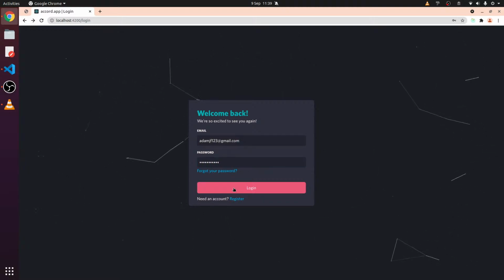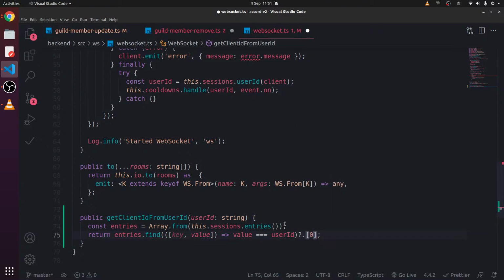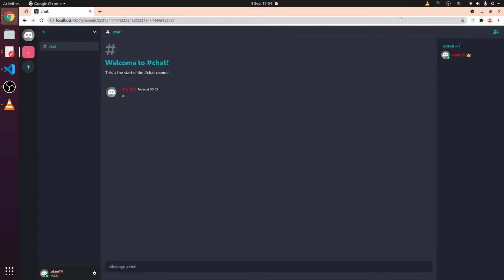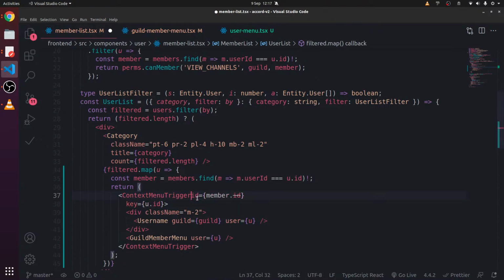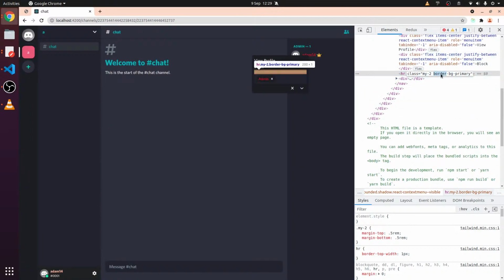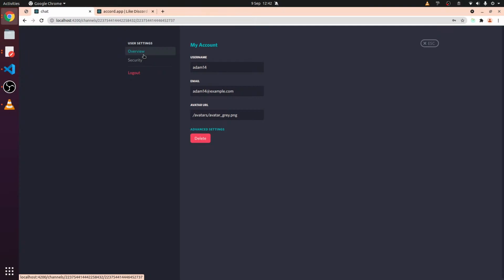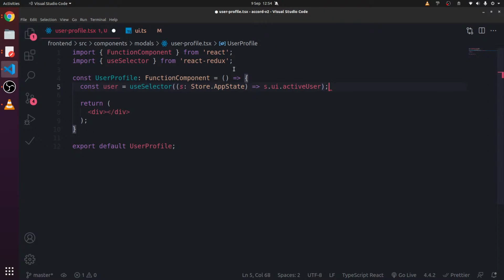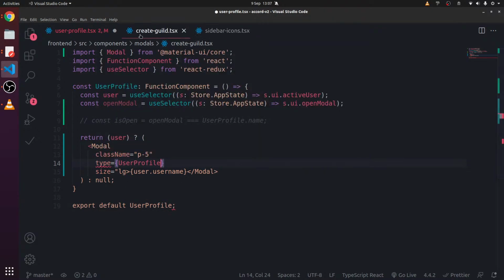Creating Discord #28 - 09/09/21